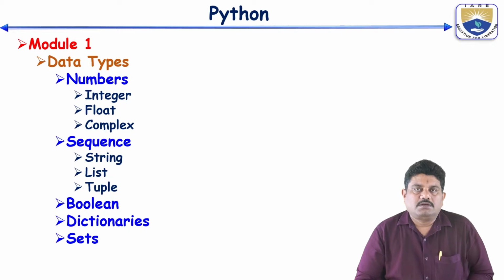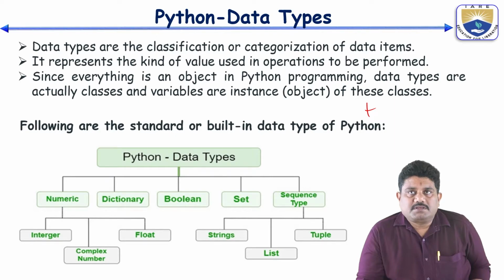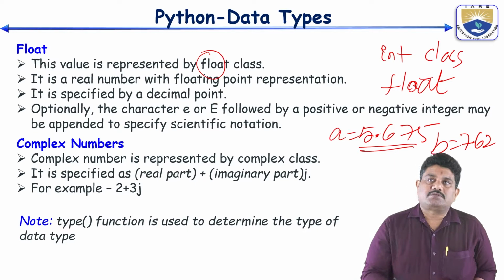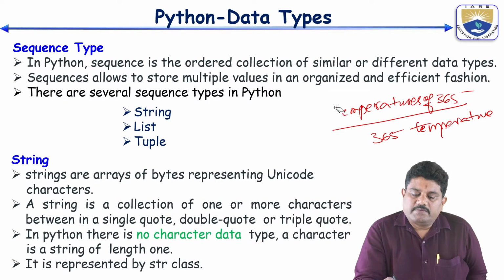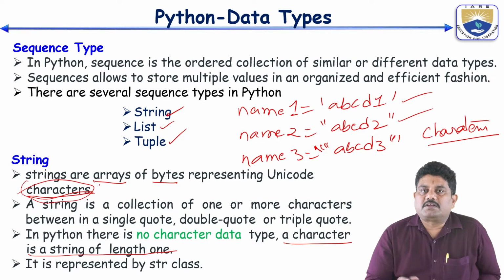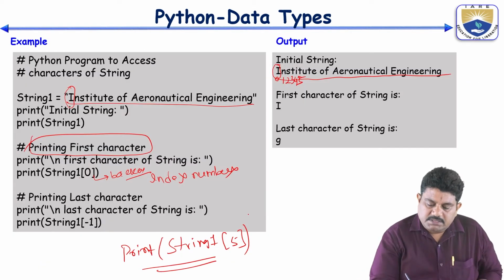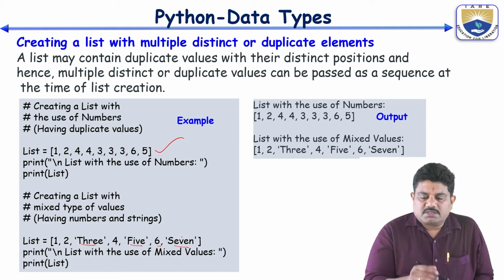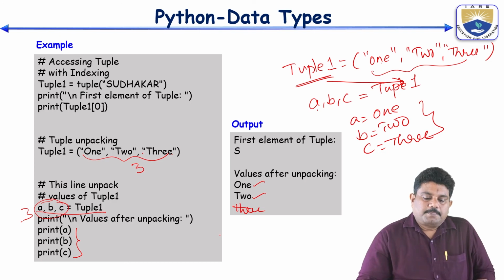Data Types in Python by Mr. Sudhakar Venati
Data Types in Python by Mr. Sudhakar Venati | IARE

Telangana, India.